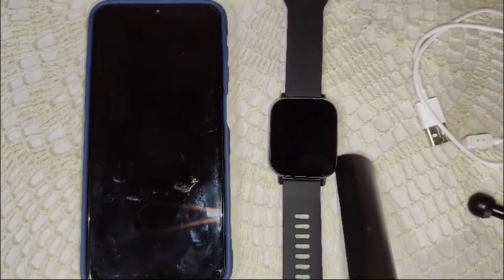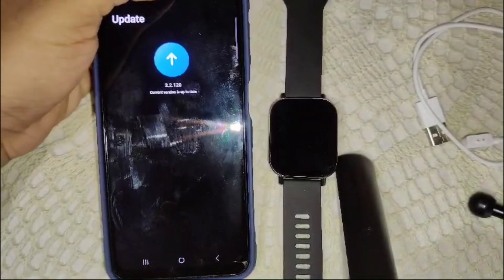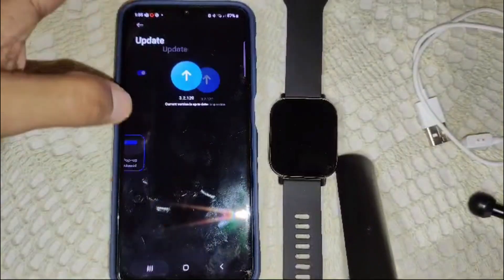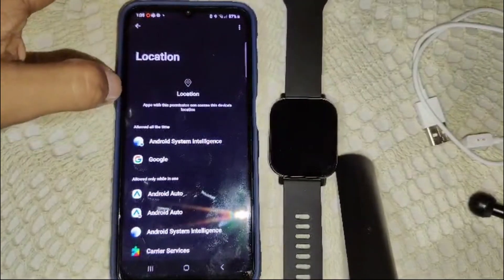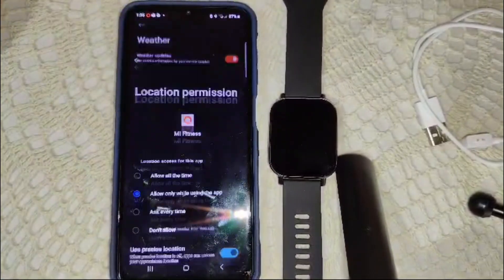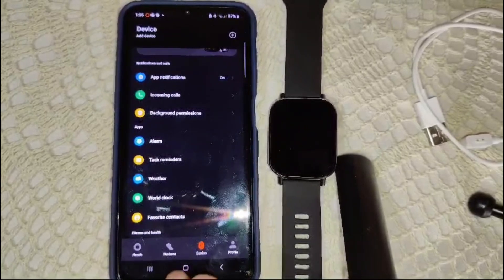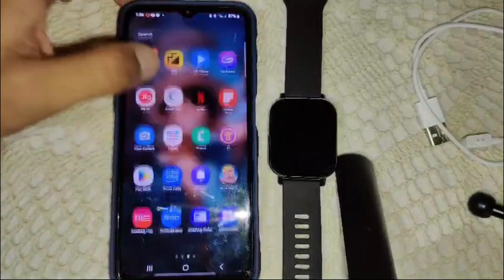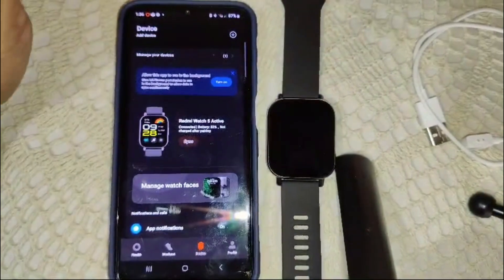How To Fix Redmi Watch 5 Active Weather Not Updating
In This Informative Video, We Will Guide You Through The Process Of Resolving The Issue Of The Weather Not Updating On Your Redmi Watch 5 Active. We Will Cover Step-By-Step Troubleshooting Techniques, Ensuring That You Can Enjoy Accurate Weather Information On Your Device. Whether You Are Experiencing Connectivity Problems Or Software Glitches, Our Comprehensive Solutions Will Help You Get Your Watch Back On Track.

00:17 Fix : Disable Location
01:43 Fix : App Permission
02:38 Fix : Update
02:58 Fix : Restart